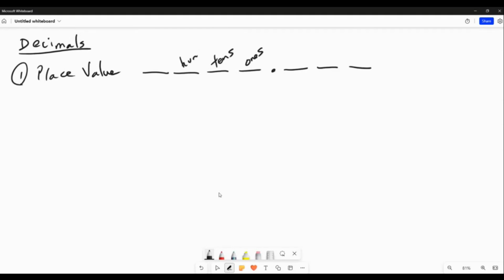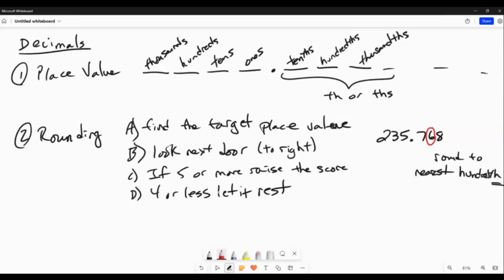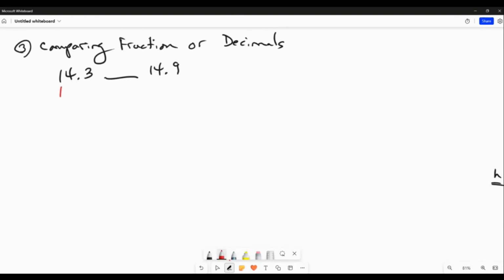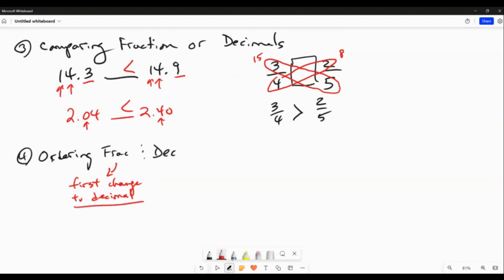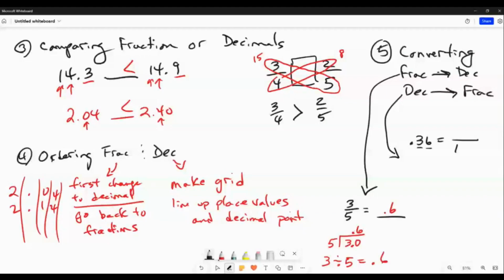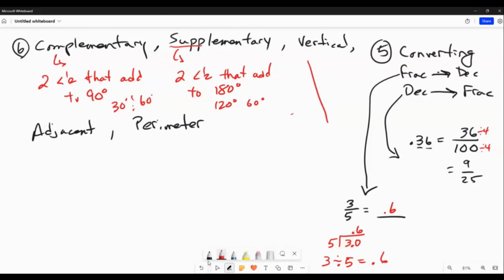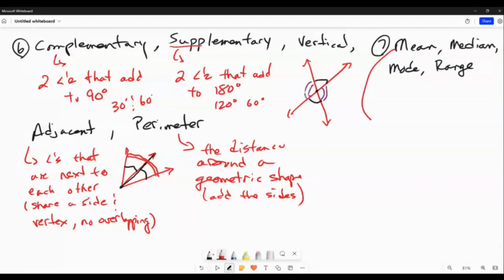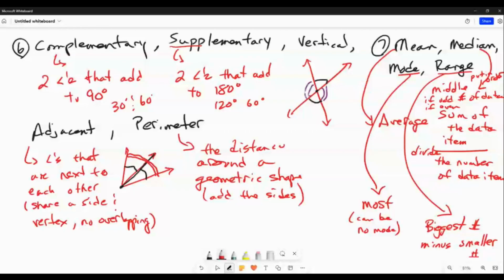Review of Decimals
Let's get to the point...the decimal point that is.  This decimal review covers place value, rounding, ordering fractions and decimals, converting fractions to decimals and decimals to fractions, basic geometry (vertical angles, adjacent angles, complementary and supplementary angles, Angle Addition Postulate, perimeter), and mean, median, mode, and range of a data set.

GED Preparation.  Preparing for the Math GED.  Math GED Test Preparation.